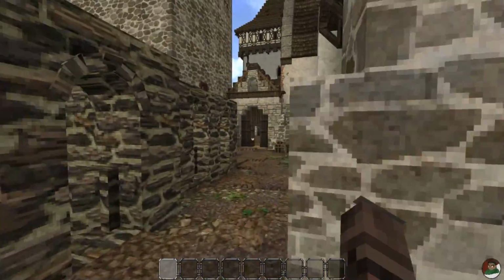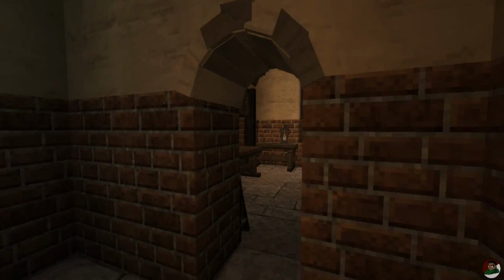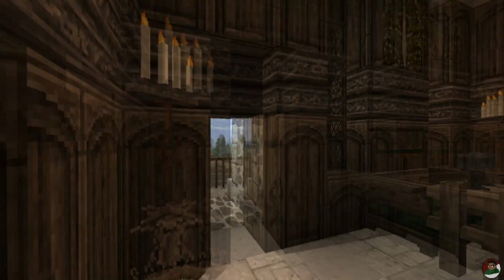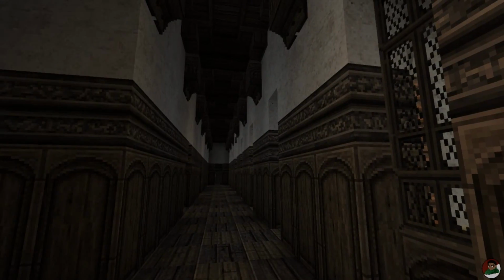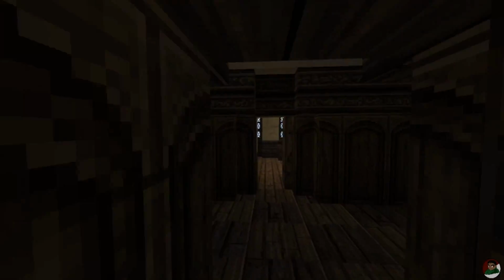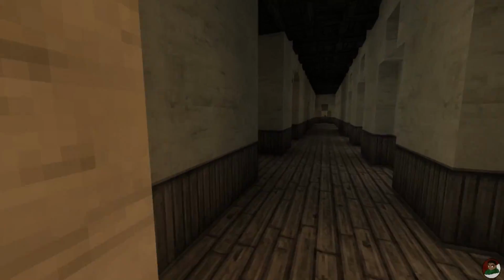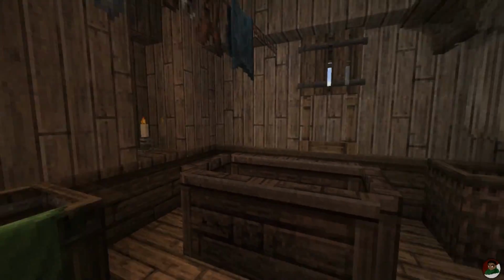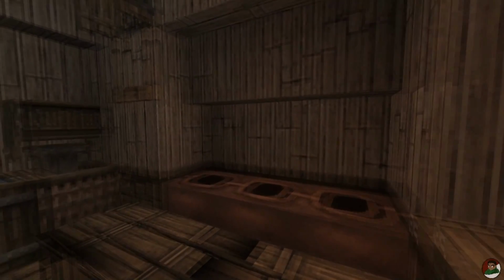Minecraft Let's Build - Kingdoms of Colovia - Ep 14 - The Castle Keep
Welcome back to Kingdoms of Colovia. In this Episode we are finally finishing the castle.

"The Lonely Road"
Adrian von Ziegler

"Mists of Avalon"
Adrian von Ziegler

"Hymn to Annumara"
Adrian von Ziegler

"Legacy"
Adrian von Ziegler

Witcher 3 Music